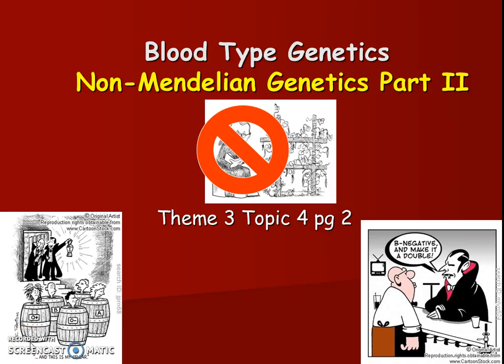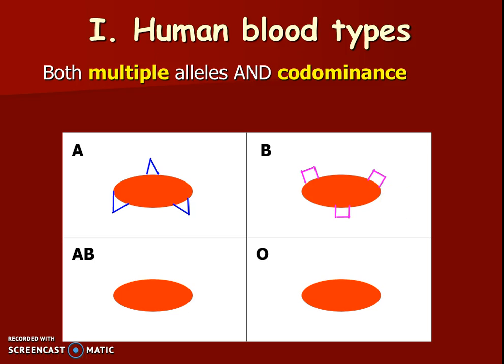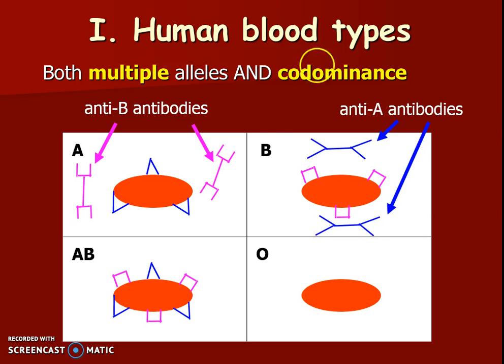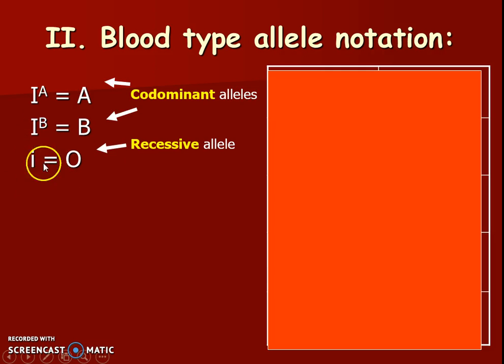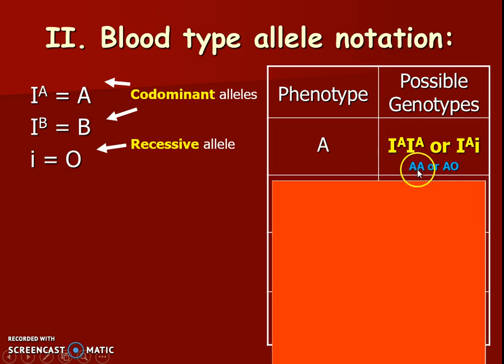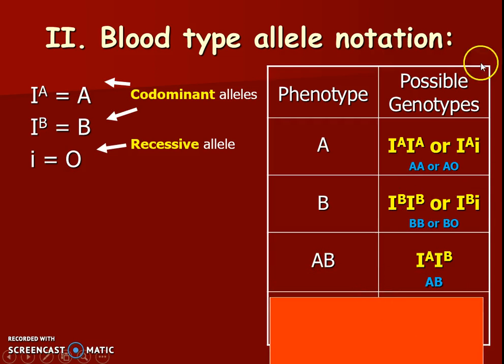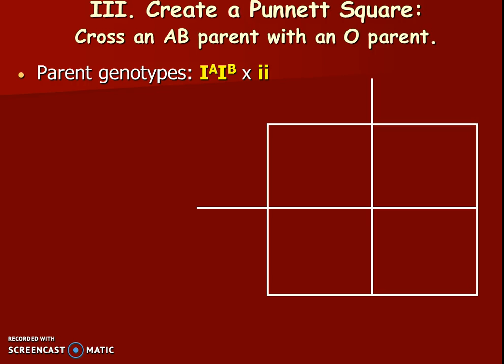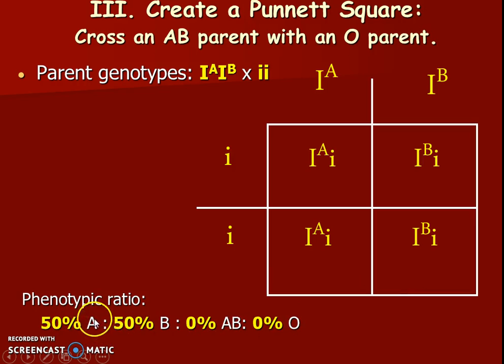Nomendelian Part 2 - Blood Types (Theme 3 Topic 4 pg 2)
Blood type allelic notation and Punnett Squares.